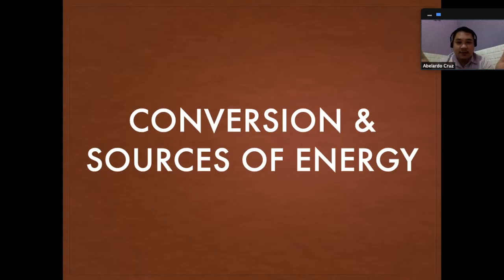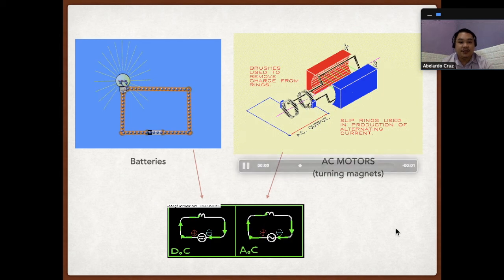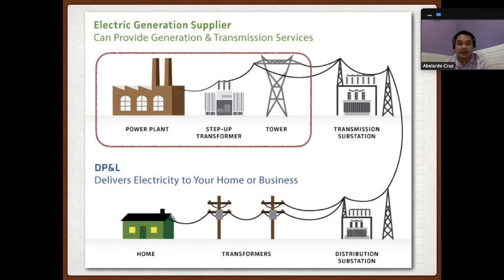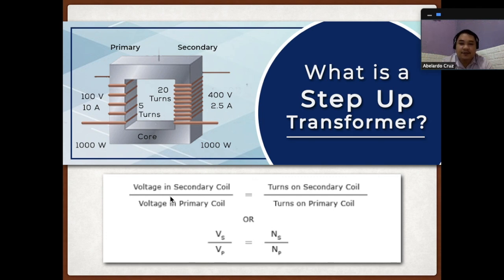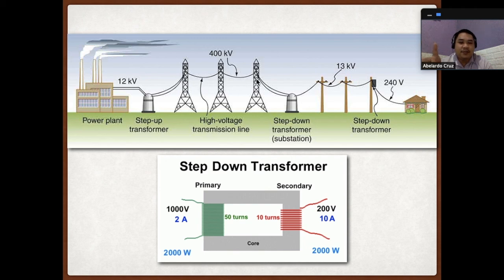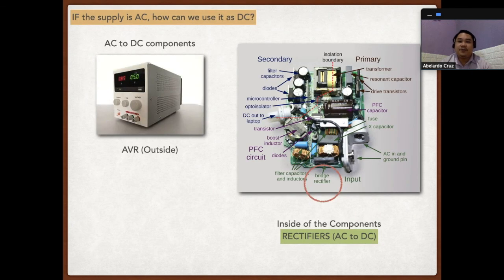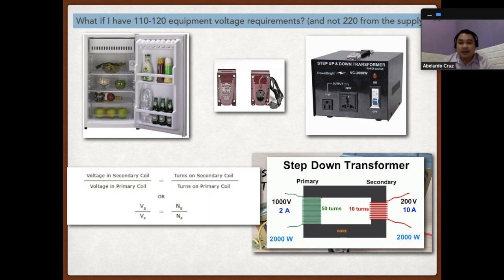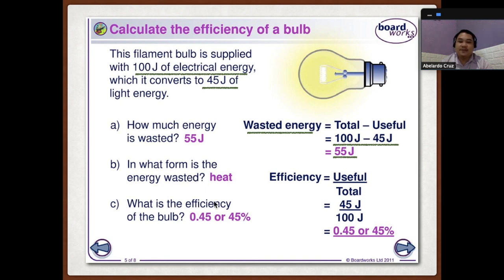Electricity Generation and Transmission